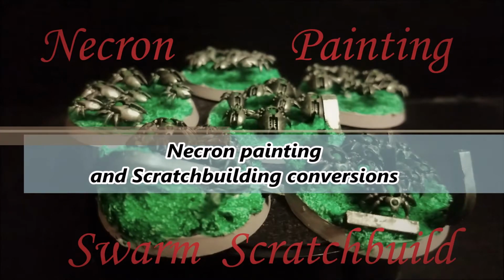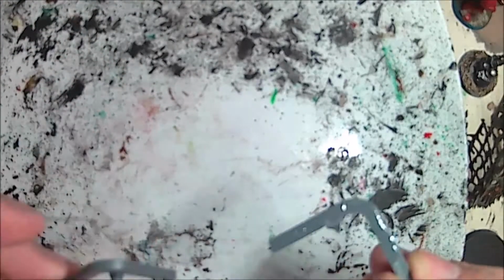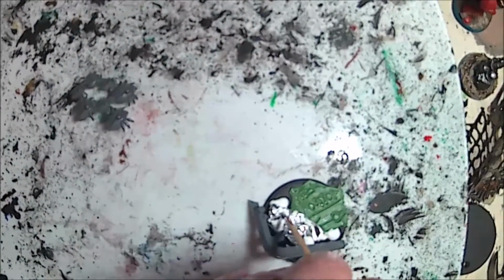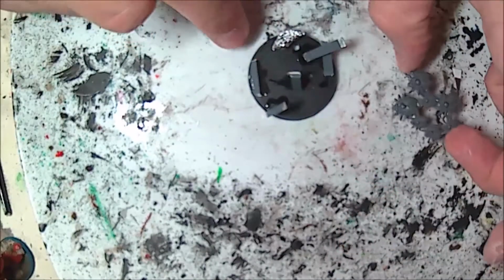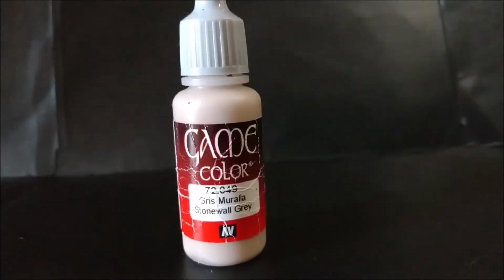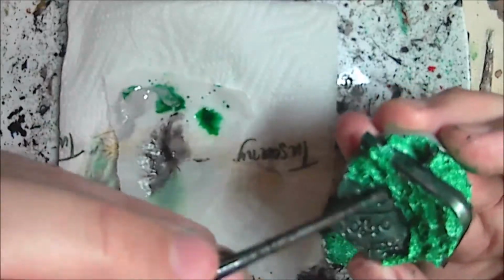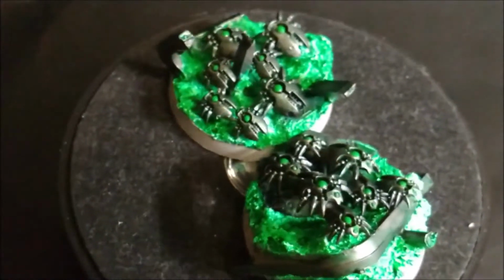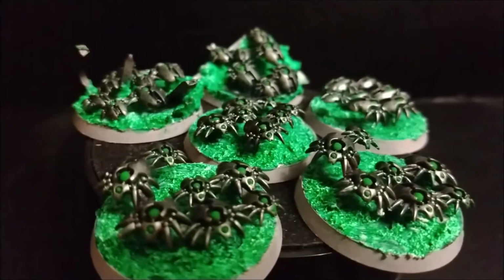Necron Swarm: Painting & Scratch Building [ENG] Personalization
My Necrons scheme of colour and some scratch building to use sprues to personalize the bases.